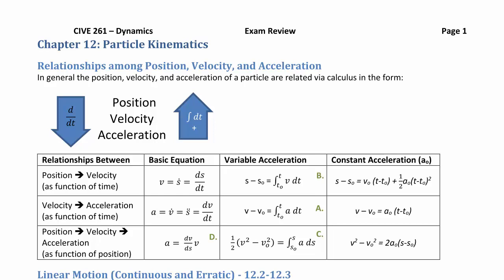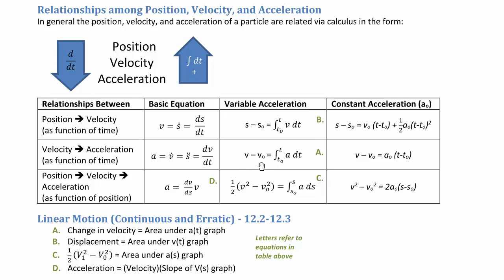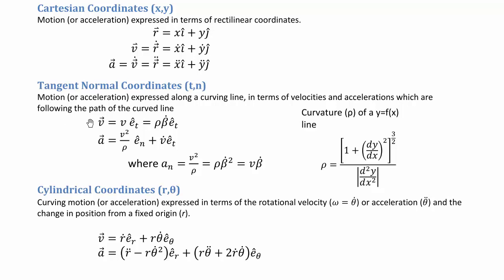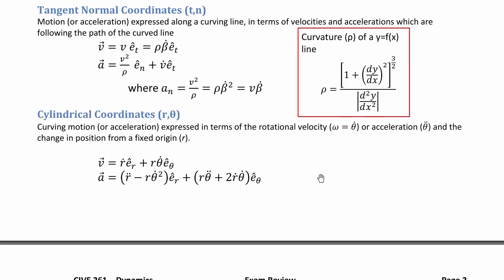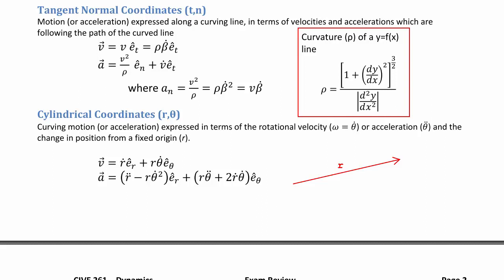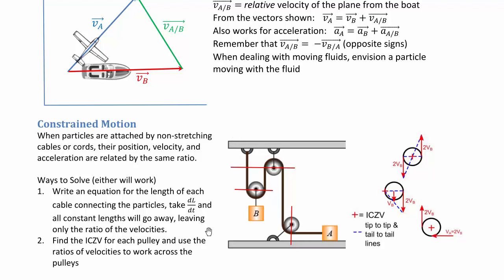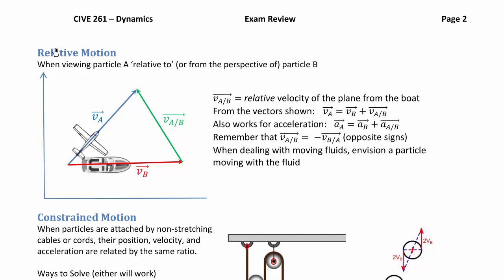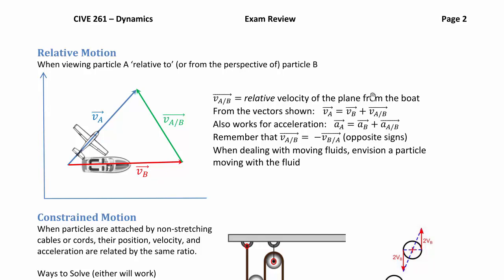Dynamics: Particle Kinematics Review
TOPIC: Review of particle motion using Cartesian, tangent-normal, and cylindrical coordinate systems. Also covers constrained motion and relative motion.